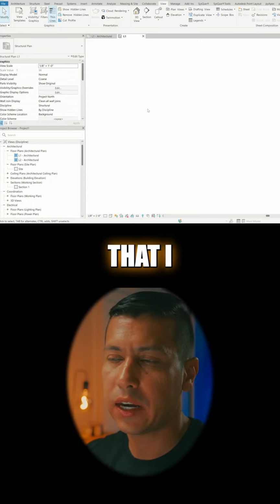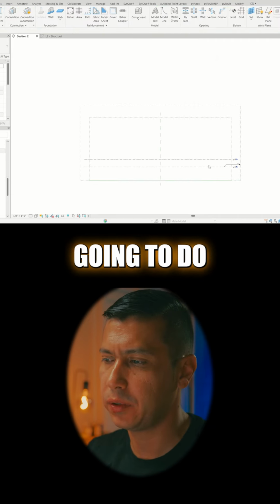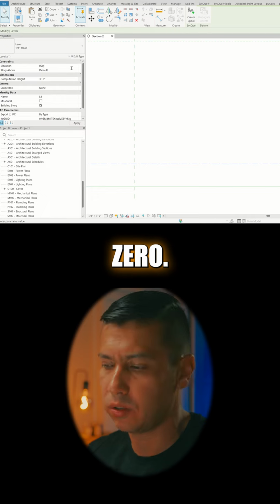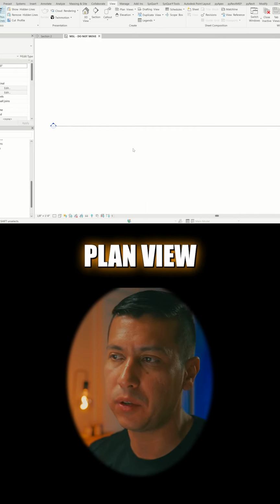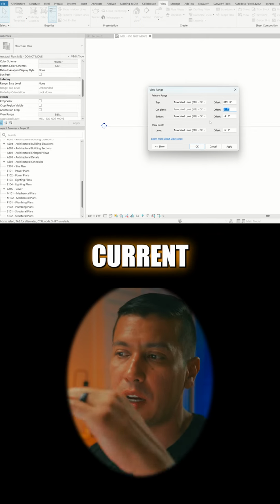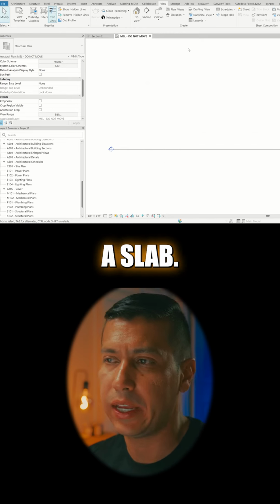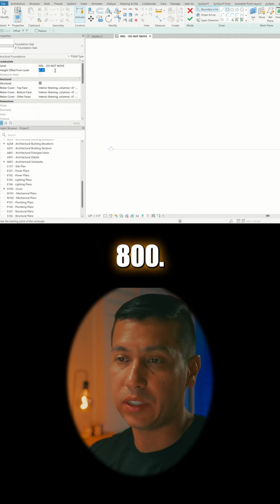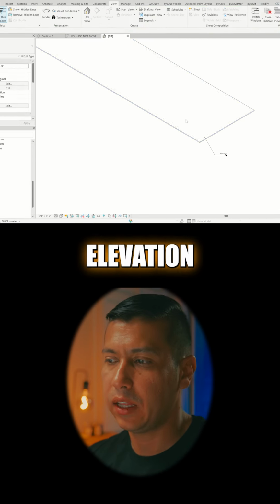RIGHT WAY TO create a SLAB in REVIT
Modeling in revit not knowing the file's levels can get tricky. Follow this video to do it the right way.